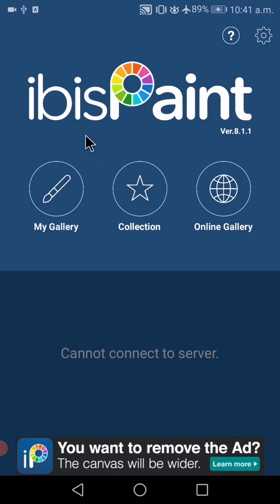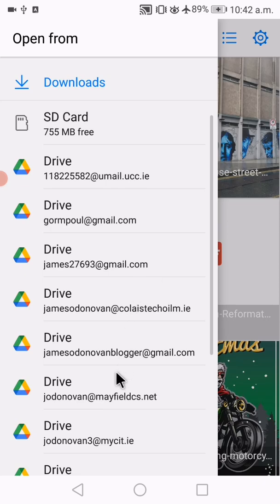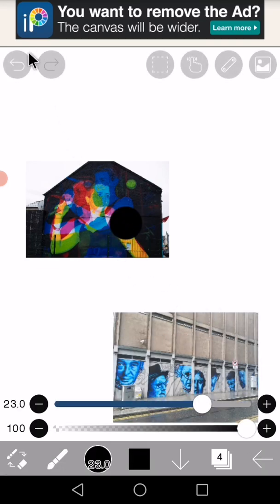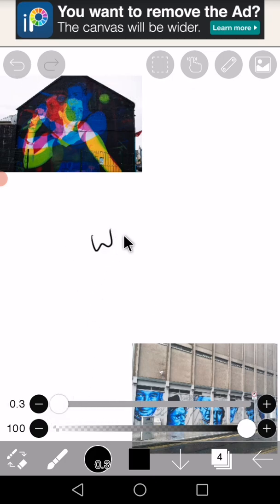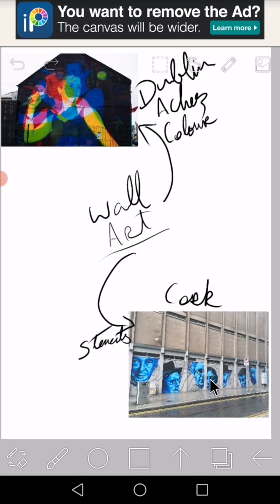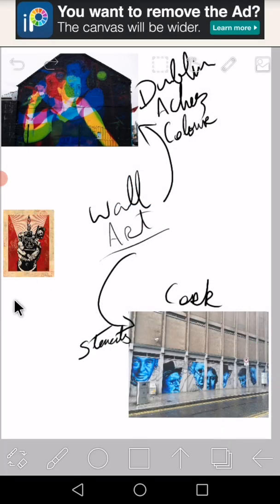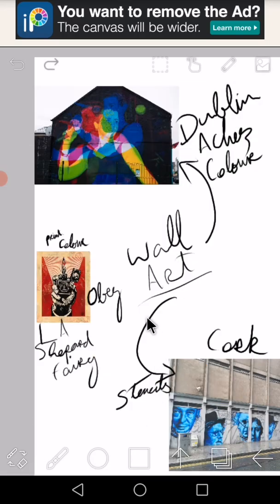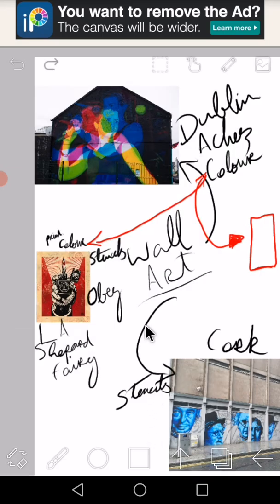ty creative engagement